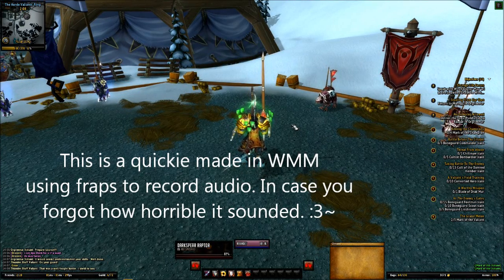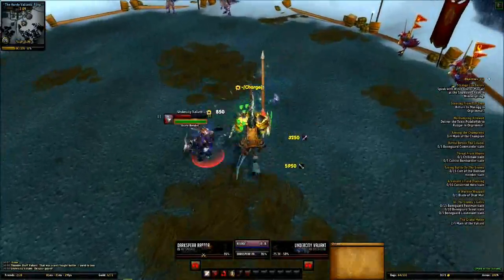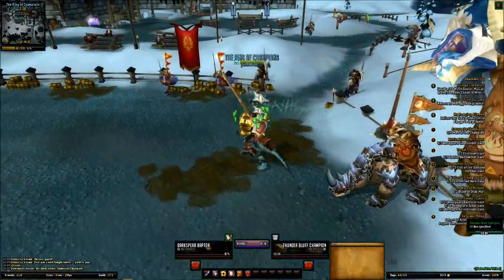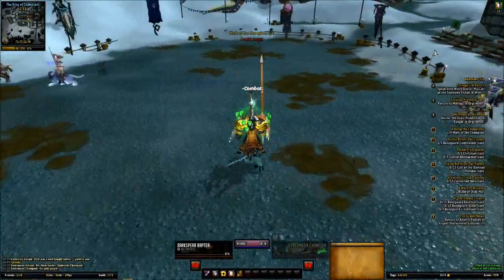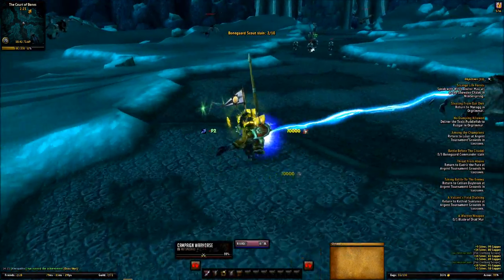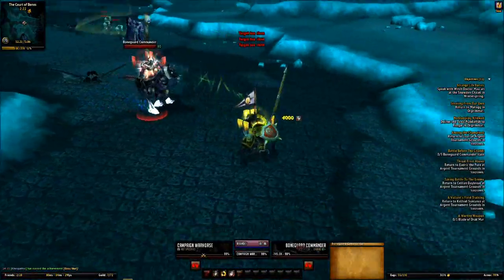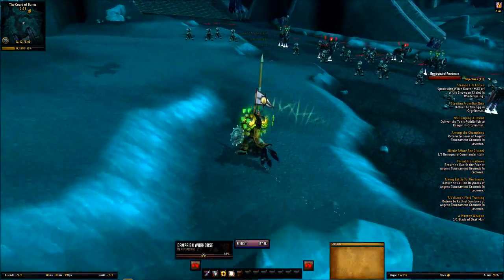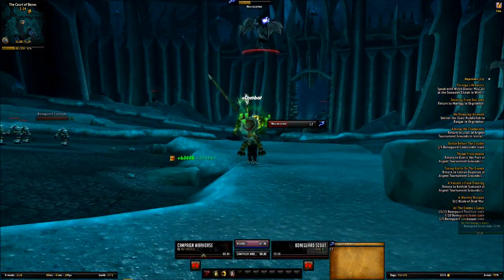Quickish Guide to Argent Tourny Jousting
Recorded during Patch 4.3 on a Level 85 Tauren Paladin